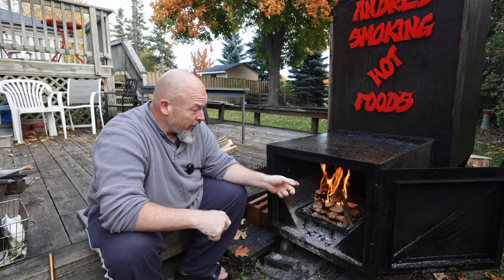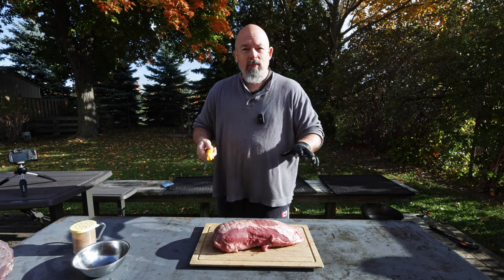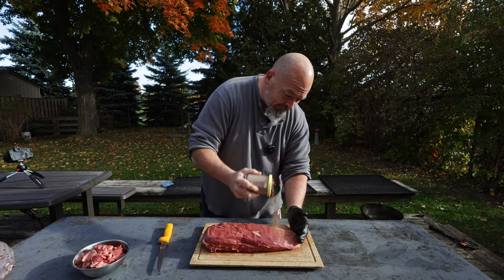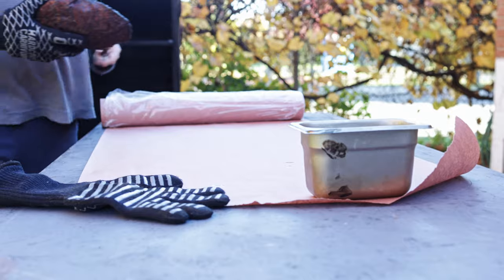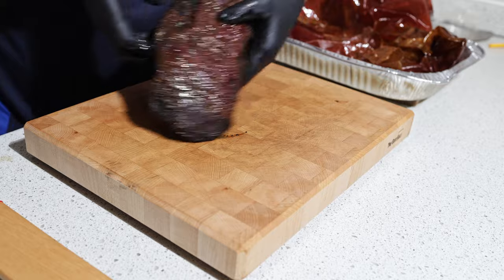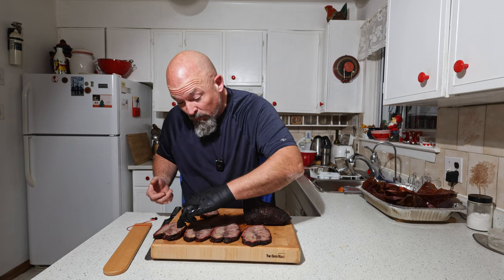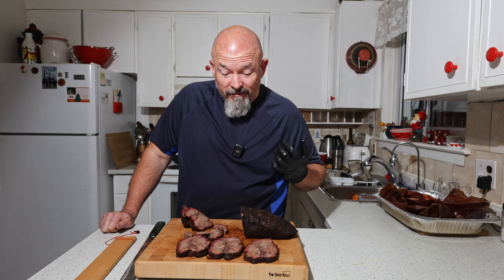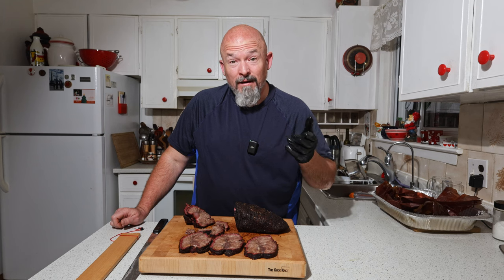FLAT IRON STEAK - smoked in the offset smoker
FLAT IRON STEAK... I've eaten this so many times but I normally fry it or cook it over charcoal.. which is great but I decided to take the whole piece and smoke it. the Flat Iron Steak is made up of two pieces with a very heavy sinew running down the middle, normally you would take this apart and take the sinew out but since I was going to smoke the whole piece i just left it in.. and good i did, because it becomes so soft and totally edible and so good,,, you can cook this piece from well done to rare and it is always tender and so tasty... I love this cut of meat and can't wait to cook it more for you... thank you for watching and Happy Eating. #150